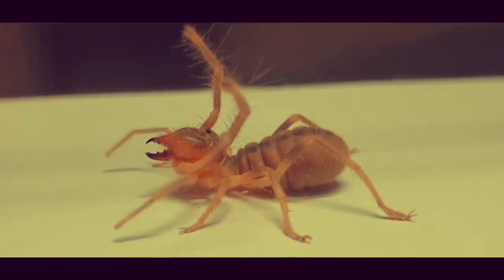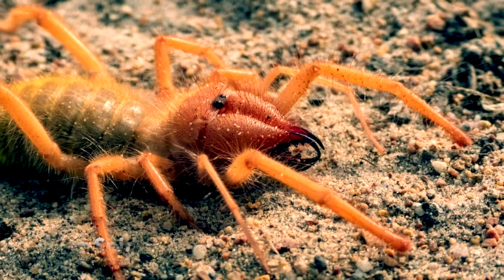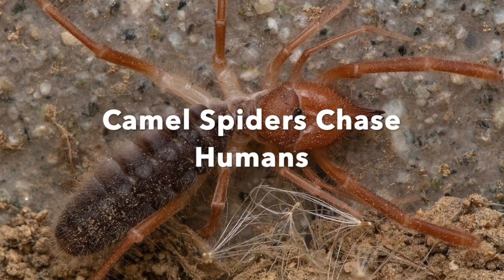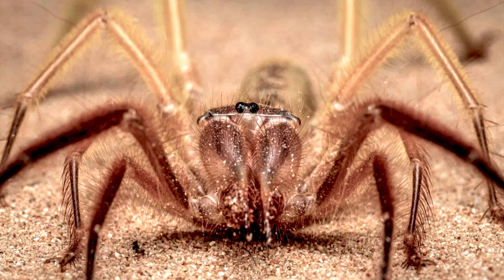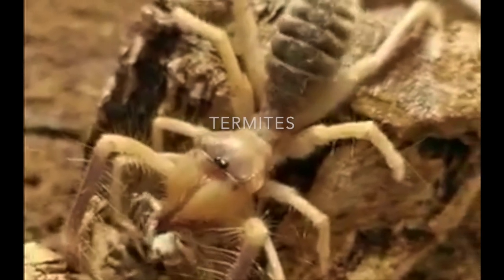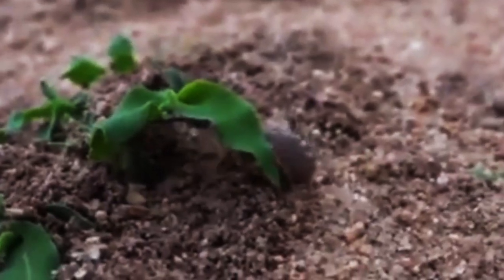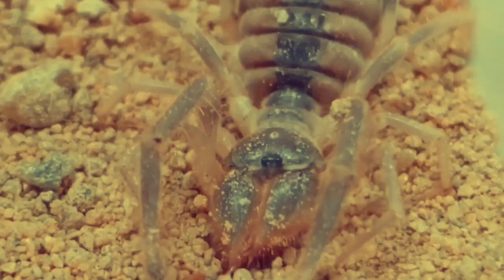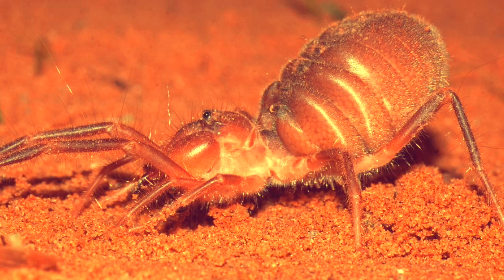Camel Spiders Eat Camels | Unknown Facts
It is said that camel spiders eat camels. How true is that?
Some people also say, that If you spot a camel spider in your surroundings,  consider yourself extremely lucky, because these fascinating insects are hard to find, and these are not actual spiders.
What are camel spiders?
Let’s jump straight into the video, and learn some fun facts about these interesting creatures.
Camel spiders are not actually spiders, but they are a type of, solifugid or solifuge. The difference between a spider, and a solifuge is, that spiders have venom, and silk glands, but solifuges do not have any of these.
Camel spider is also known as, wind scorpions, or sun spiders, and they are found in dry, infertile climates, for example, deserts, and parts of Mexico, Middle-east, and southwestern USA.

People used to think, that camel spiders would eat, the insides of a camel’s stomach. This myth has been proven wrong, as they do not do any such thing, but the name has stuck with these spiders. Scientists have discovered over 1,000 species of camel spider.

A common mistake, people often make about camel spiders is, when they count their legs. At a glance, it looks like this desert spider has five pairs of legs, or ten legs in total. However, camel spiders only have eight legs. One leg-like pair is called pedipalps, which is used for sensing, not moving. Therefore, we say that camel spiders have eight legs instead of ten.

Some people believe, that camel spiders will chase them, to bite them. Still, if a camel spider chases a human, it is likely because, the spider wants to sit in their shadow. Camel spiders live in hot desert areas, with little shelter and few cool spaces.

Camel spiders love eating lizards, small birds, gerbils, beetles, snakes, and termites. These spiders are opportunistic predators, and will eat whatever is available in their environment, even if the animal is bigger than themselves. Camel spiders use their pedipalps to sense their prey before grabbing them with their jaws.

If a person threatened a camel spider, it might react by biting them. However, camel spiders are not venomous, but have massive jaws, that will pierce the skin. Should they bite you, it will be a painful experience.

When camel spiders breed, the male will chase a female before mating. After mating, the female spider will spend time, hunting and storing fat before she lays her eggs. Female camel spiders usually lay, between 50 and 250 eggs. Females will stay in the shelter with the eggs, until they hatch. If she has not stored enough fat, she may die of starvation during this period.